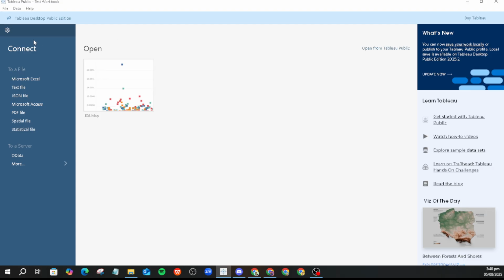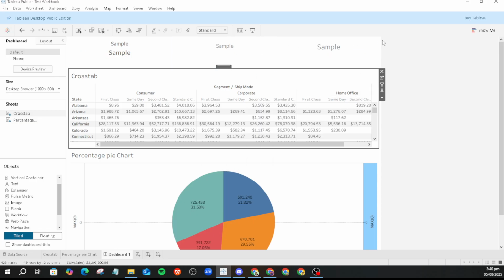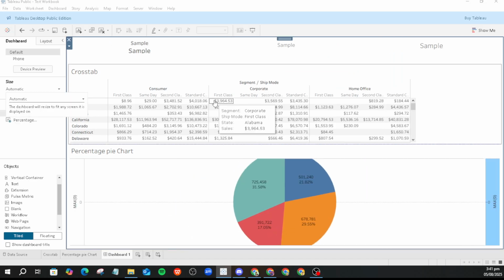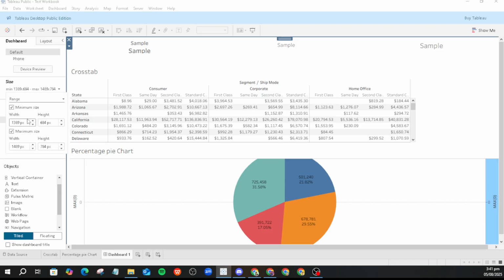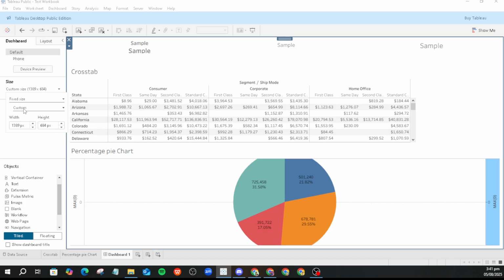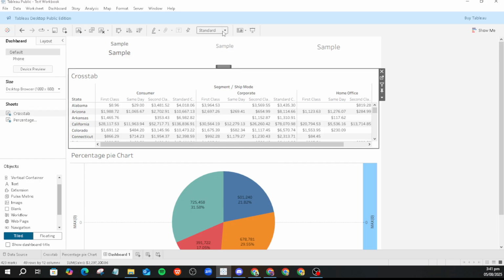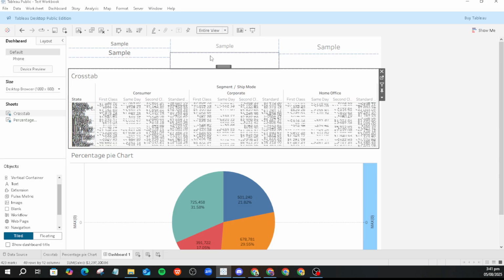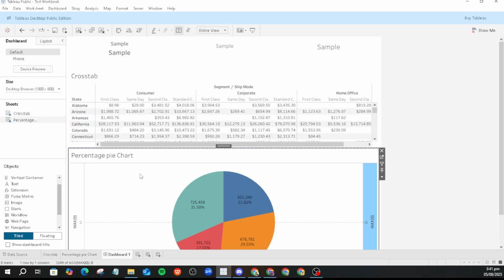How To Fix Resizing Worksheets In Tableau Dashboards [2025 Guide]